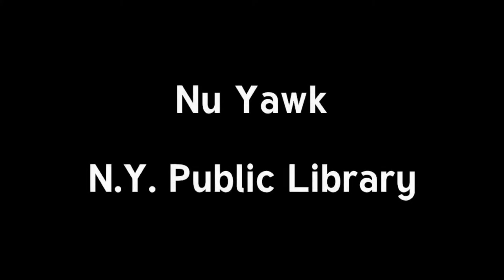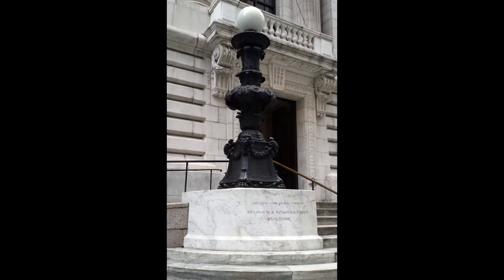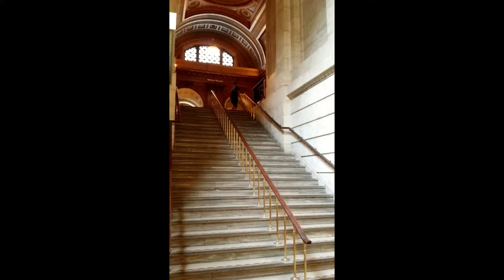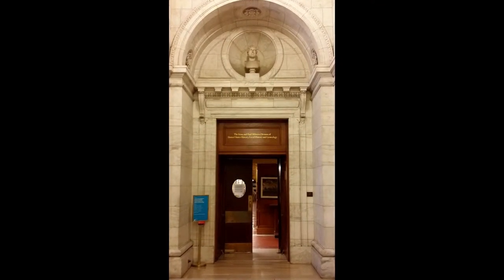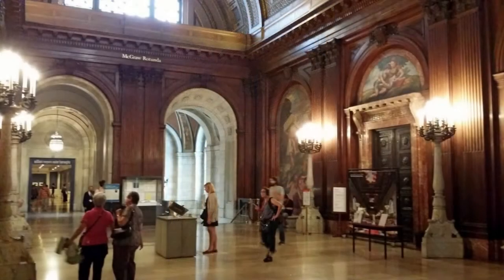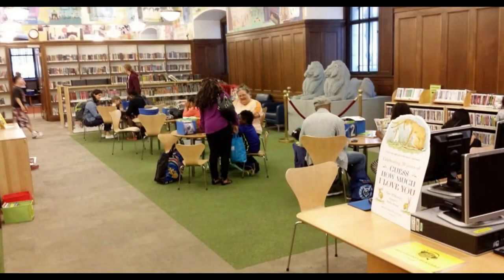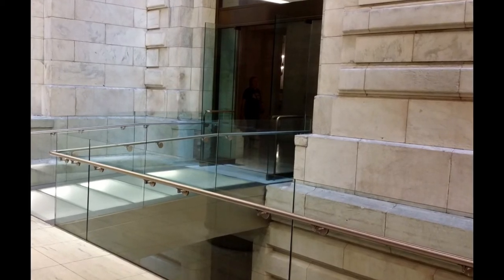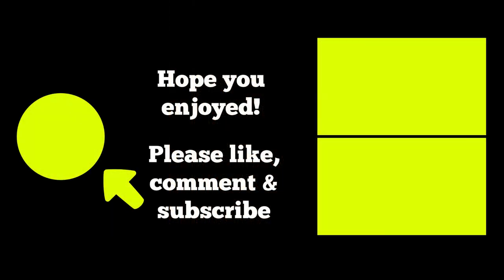New York City photo tour of NY Public Library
Visit the flagship branch of the New York Public Library System. Located in Midtown Manhattan, this is the building on Fifth Avenue with the famous lions Patience and Fortitude guarding the front entrance. I'll take you down the beautiful hallways and reading rooms as well as the gift shop. You can also check out current exhibits with me.

Links from video:

Fodor's New York City 2019 (Full-color Travel Guide)

Outer Boroughs: New York Beyond Manhattan by William Meyers